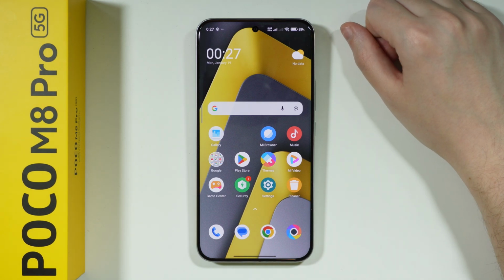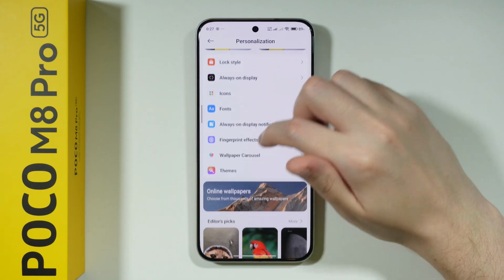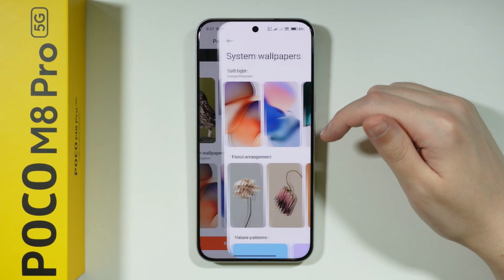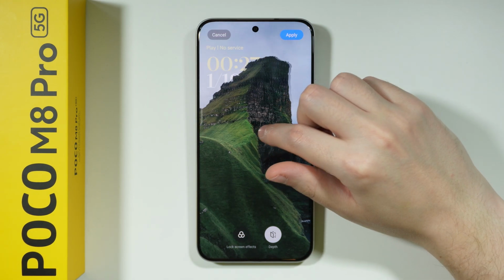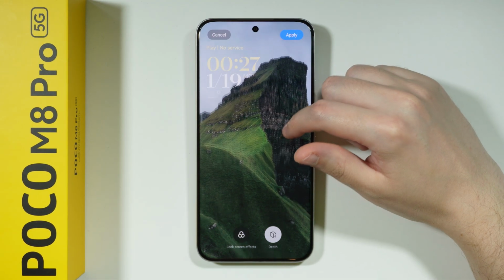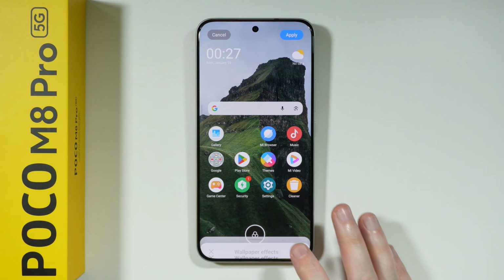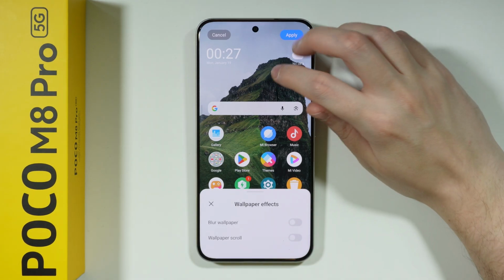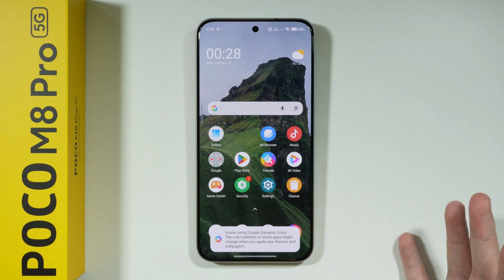POCO M8 Pro 5G: How to Change Wallpaper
In this video, I'll show you how to change the wallpaper on your POCO M8 Pro 5G effortlessly. You'll learn step-by-step how to customize your home screen and lock screen with your favorite images, making your device truly yours. Follow along with this quick tutorial to give your phone a fresh look in no time!